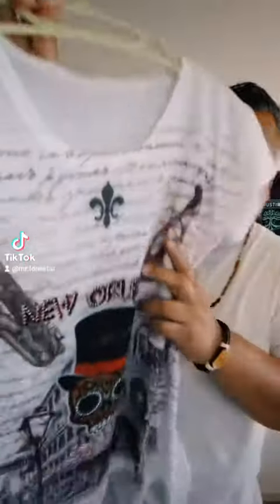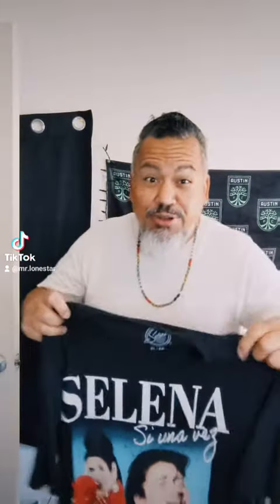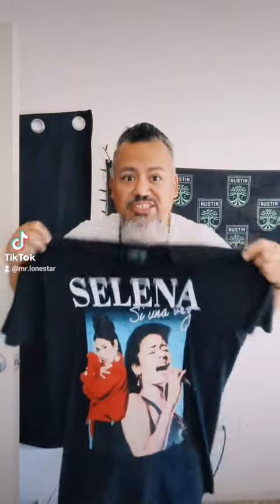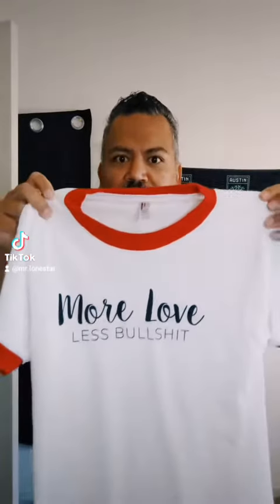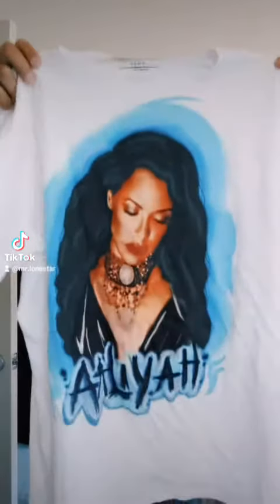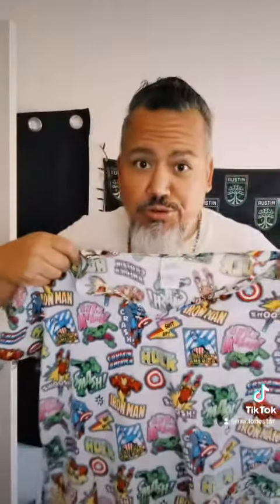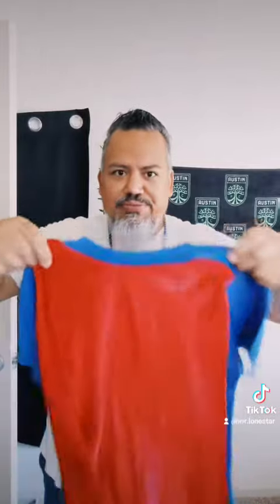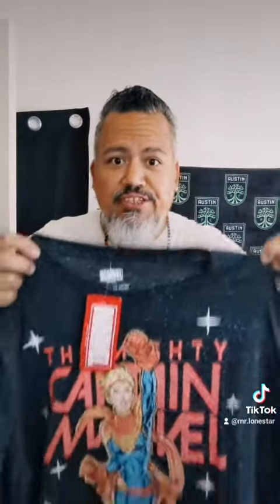Items I have selling used tshirts to make some cash.